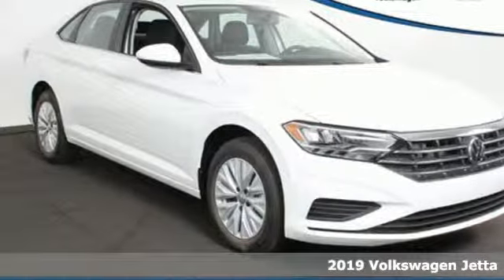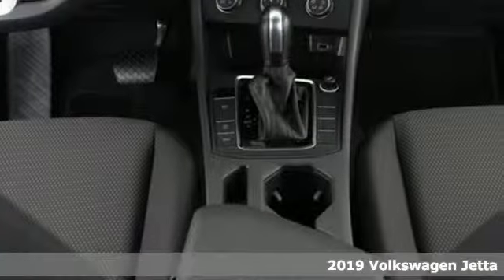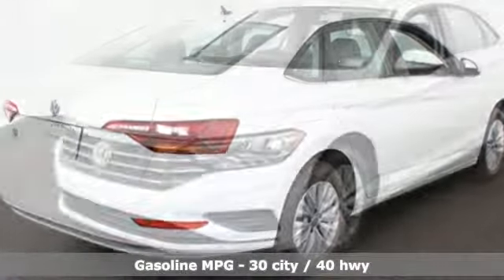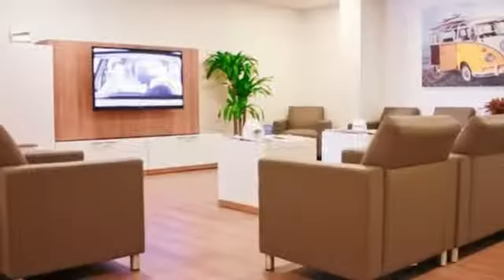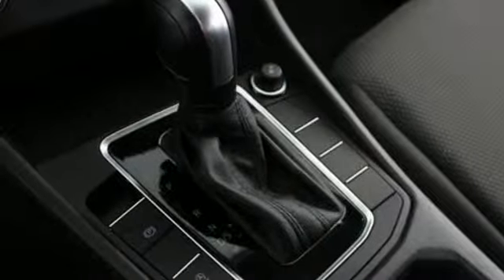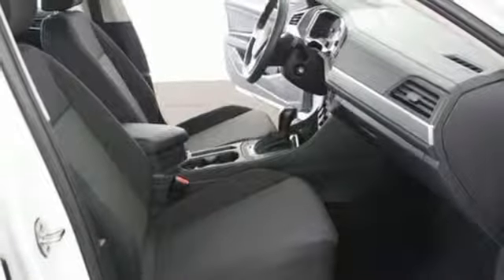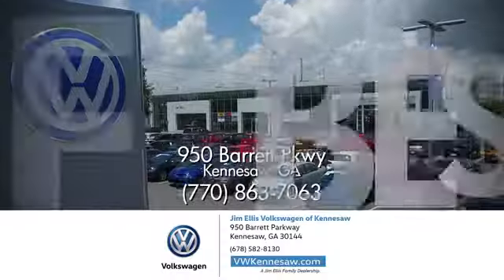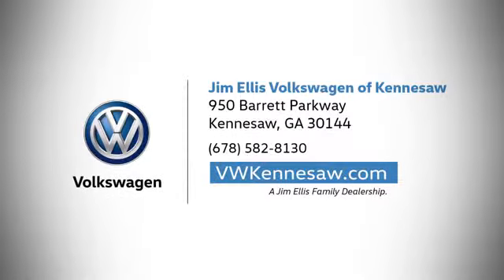2019 Volkswagen Jetta Kennesaw GA Atlanta, GA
Year: 2019
Make: Volkswagen
Model: Jetta
Trim: 1.4T S
Engine: 1.4L TSI
Transmission: 8-Speed Automatic with Tiptronic
Color: White
Interior: Black
Stock #: K16116
VIN: 3VWC57BU8KM160759
Pure White 2019 Volkswagen Jetta 1.4T S FWD 8-Speed Automatic with Tiptronic 1.4L TSIbrbrAtlanta Volkswagen owners have been choosing Jim Ellis for their New VW needs for over 40 years. We have the Largest Volkswagen Dealer Showroom in Georgia and we offer superb deals on the 200 or more New Volkswagen models in stockbrbrAll sales prices include ALL available incentives. New vehicles must be financed through Volkswagen Credit to receive full discounts.br. Recent Arrival! 30/40 City/Highway MPG

Address:
950 Barrett Lakes Boulevard